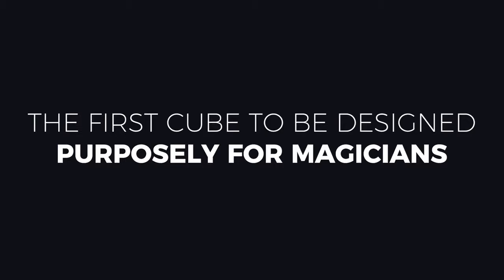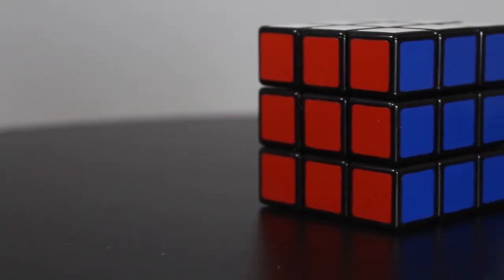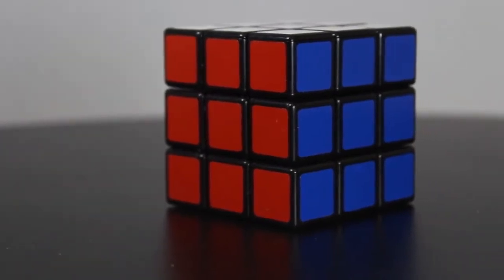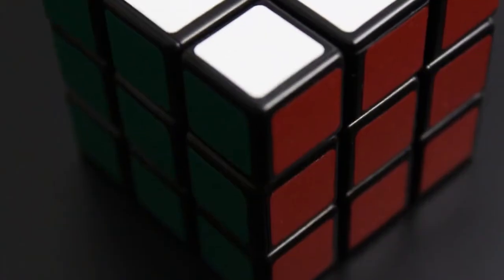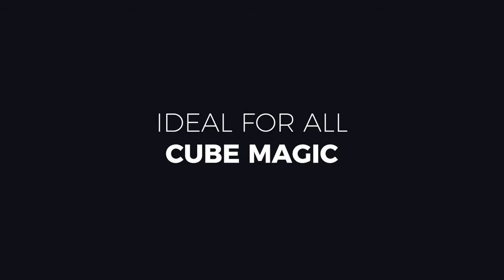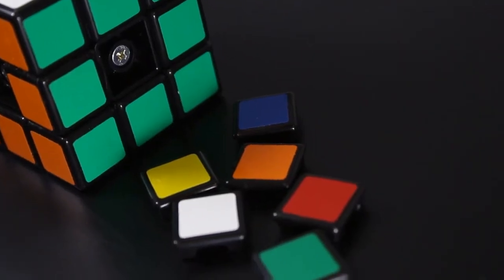RD Regular Cube by Henry Harrius